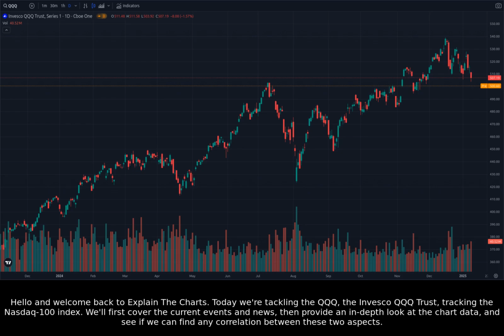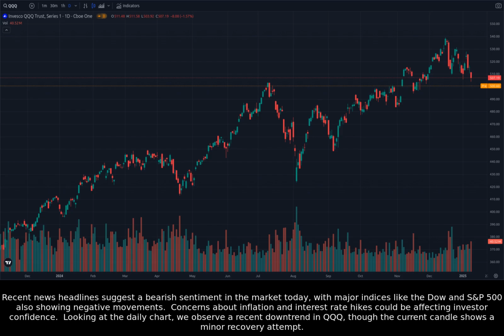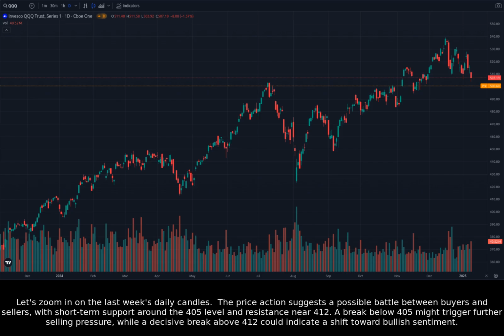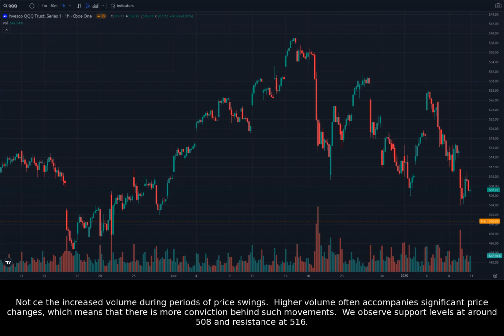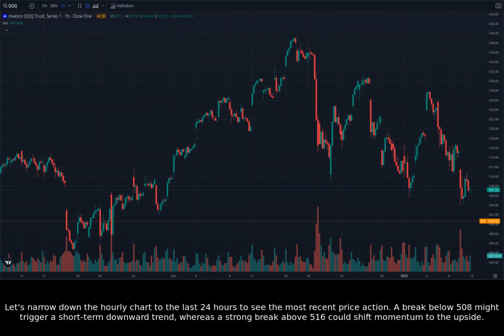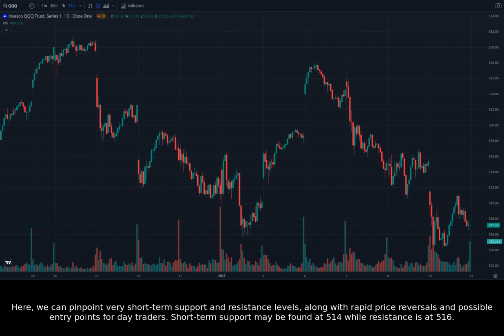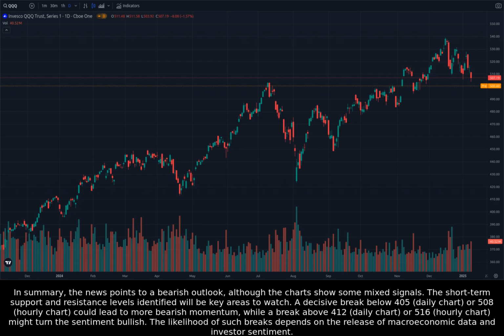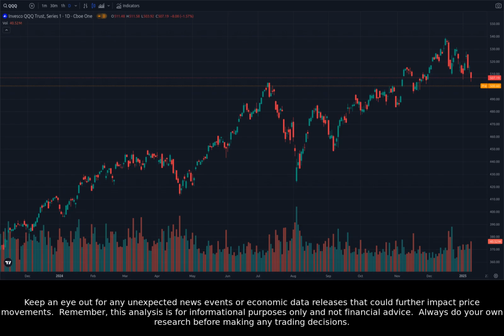QQQ Stock: In-Depth Chart Analysis and January News Impact - January 13, 2025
Welcome back to Explain The Charts! Today, January 13th, 2025, we're diving deep into the QQQ (Nasdaq) market, analyzing recent news and events to understand their impact on the price action. We'll examine the daily, hourly, and 15-minute candlestick charts, identifying key trends, reversals, support and resistance levels, and potential price targets.  Prepare to enhance your trading strategies with this comprehensive analysis of QQQ's current market position.  Let's unlock the insights together and navigate the complexities of the QQQ market with confidence. Our detailed exploration of the charts, coupled with the latest financial headlines, empowers you to make informed trading decisions and master the art of technical analysis. Don't miss out on this opportunity to elevate your trading prowess and achieve success in the dynamic world of stock markets.